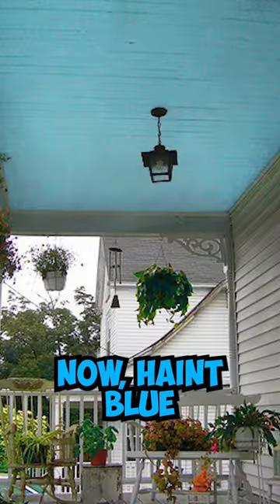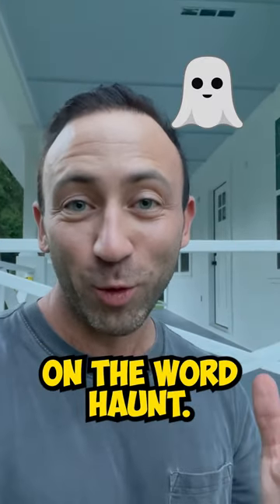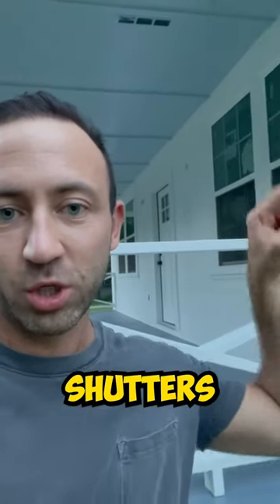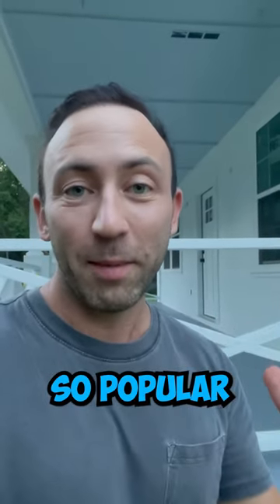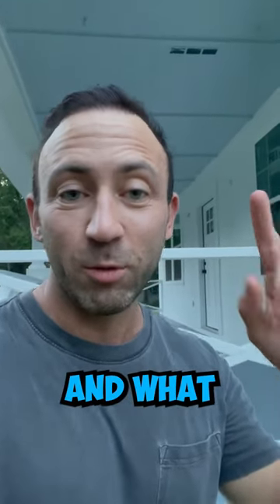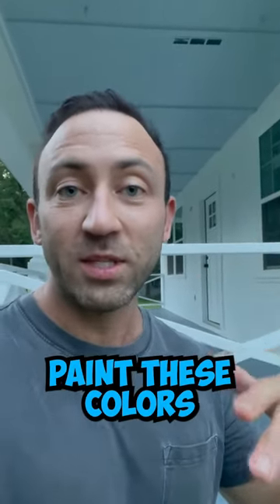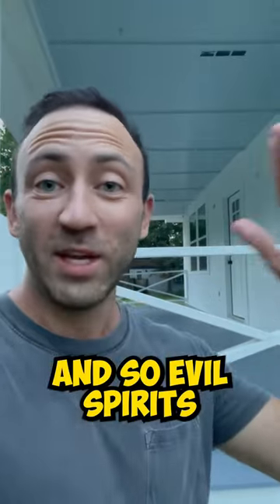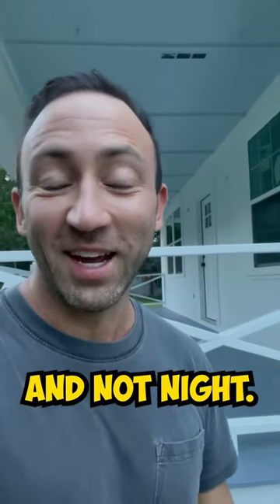Why do you see blue porches in the south?